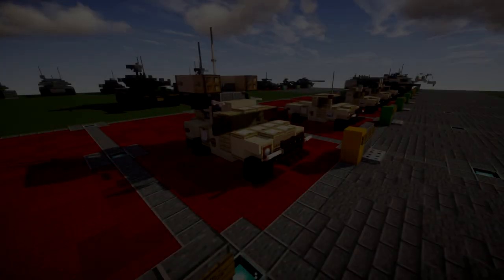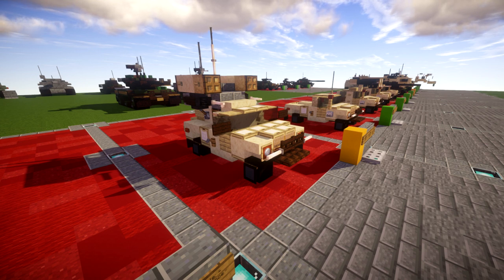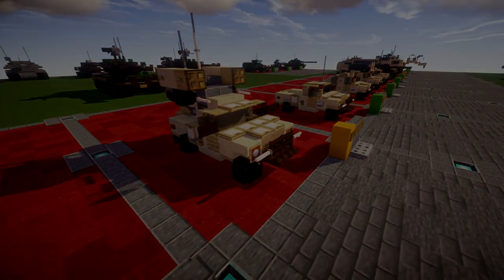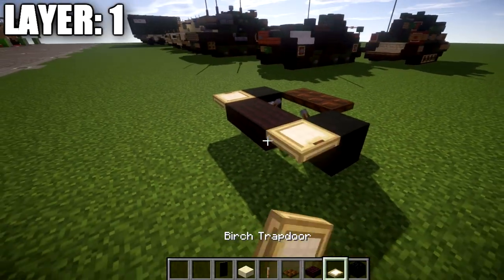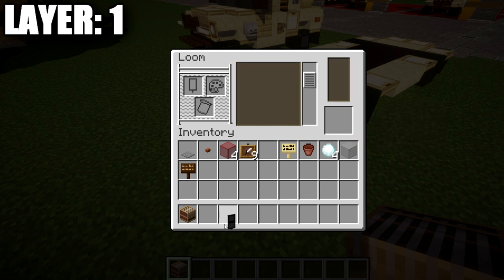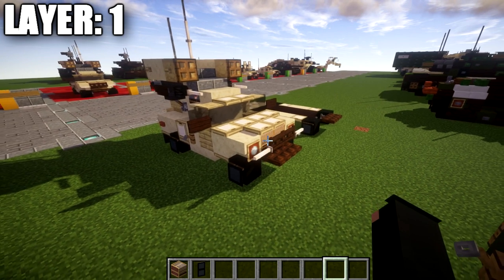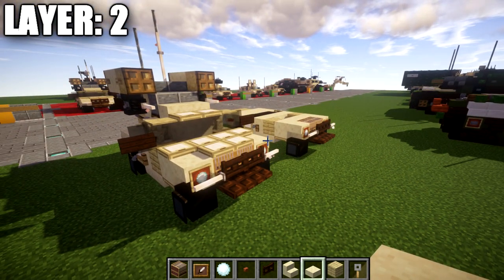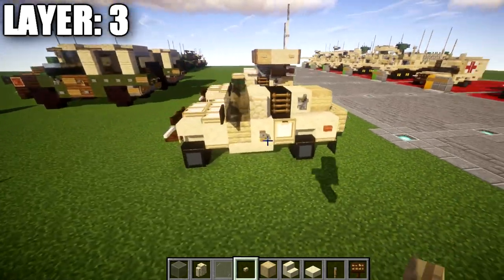Minecraft: Modern Warfare M1097 AN/TWQ-1 "Avenger" | Self-Propelled Anti-Aircraft System Tutorial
HELLO LADIES AND GENTLEMEN! Welcome back to another Minecraft tutorial. Today we will be building the M1097 AN/TWQ-1 "Avenger" self-propelled anti-aircraft system. Enjoy the tutorial!

►Introduction: (0:00)
►Layer 1: (2:21)
►Layer 2: (4:55)
►Layer 3: (6:39)
►Layer 4: (7:46)
►Layer 5-8: (9:12)
►Outro: (10:29)

CURRENT SUPPORTERS:
-Brock Cherry
-Repentless Lamb
-The Green Arrow
-TrenchFighter8
-DerekFrostWestbrook
-Fernand Weinchter
-BrickBros2016
-ZPro Warfare
-Death Korps Comissar

TEXTURE AND SHADERS PACKS:
►Texture Pack: Minecraft Default Pack
►Shaders Pack: Continuum 1.3
►Game Version: 1.14.4